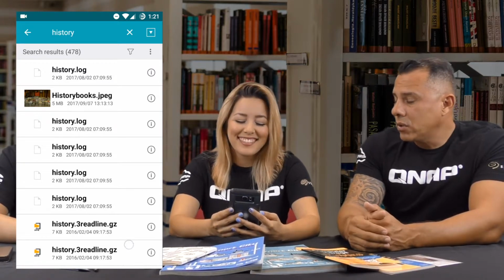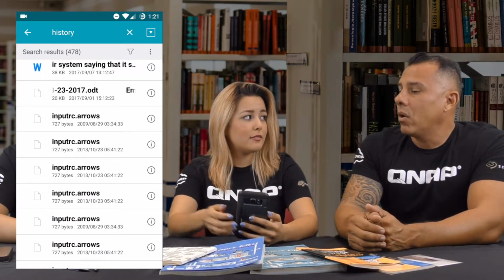QNAP LIVE! Back to School 🍎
In this episode of QNAP Live Hernan talks to two college students Niltza and Jerome. Niltza and Jerome  talk about how QNAP helps them on day by day basis in school.